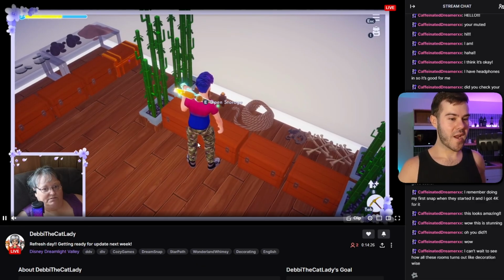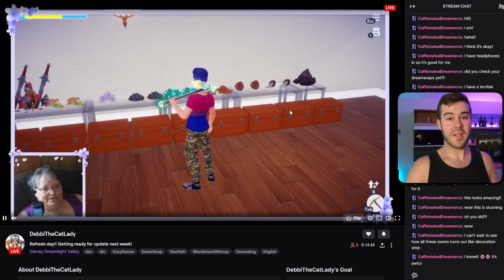New Streamers: AVOID These 5 Beginner Mistakes!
✅ New or experienced streamer? This video tackles the top 5 mistakes holding your Twitch stream back. Learn to fix common streaming errors like inconsistent branding, vague "about" sections, and poor mobile optimization. Discover how to intentionally create clips and use the OBS replay buffer to easily capture them. Watch to improve your stream and grow your Twitch channel today!